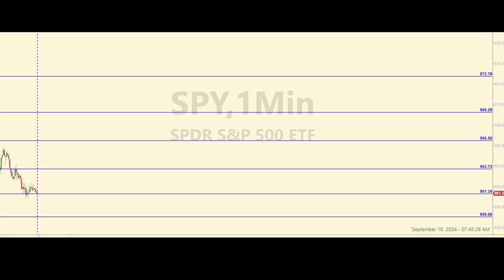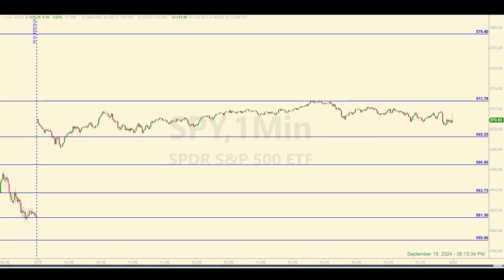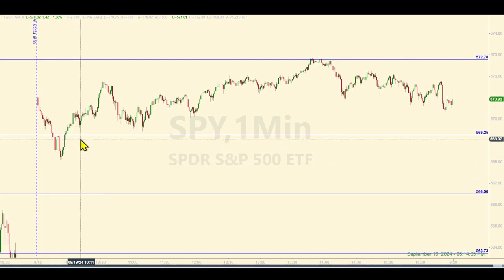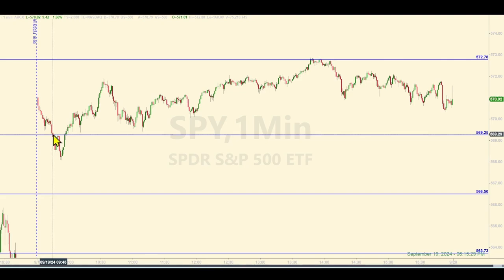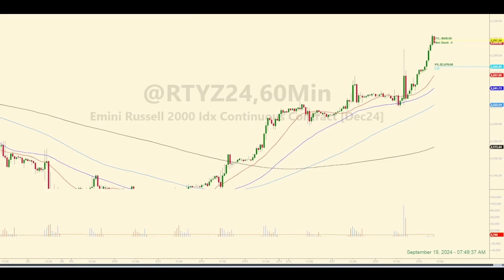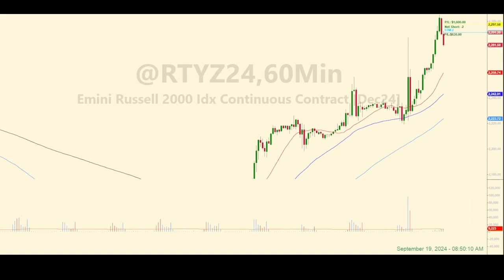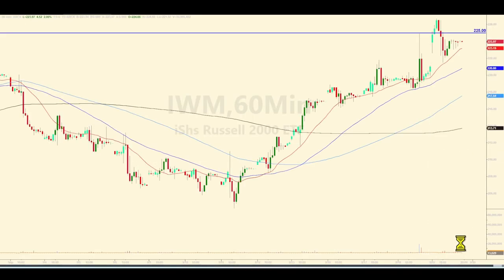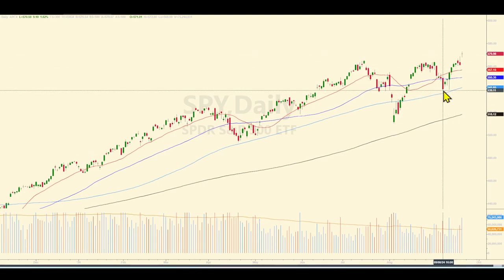$2,300 Before the Opening Bell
SPY / E-mini futures trading recap for September 19, 2024. Two of the levels from the morning were hit and gave very easy trades. Eight ES points if you were playing by the rules, many more points if you were able to trail trades for more.

Do you want to see how a pre-market trade using the RTY futures netted me $2,300 before the market even opened? The live trade is in the video. Also, other useful info in today's video. Check it out.

00:00 Levels and Pre-market Discussion
01:46 Post-market Levels Analysis
03:58 Live Trade Play-by-Play
05:48 Forecast Analysis
07:32 Tracking Log Review